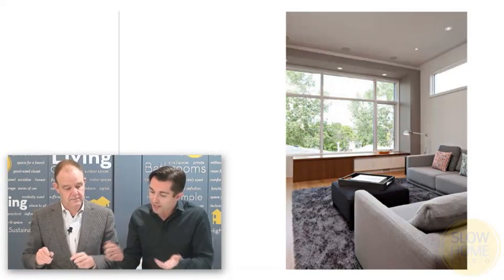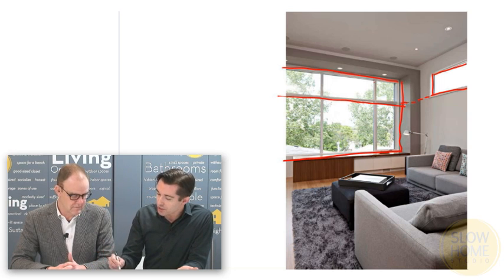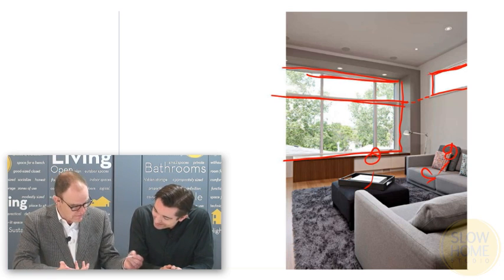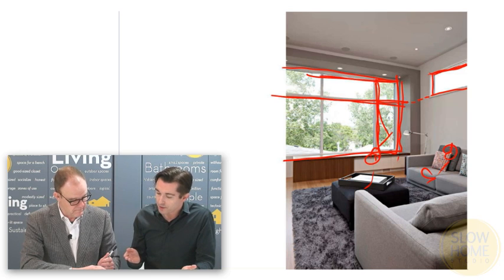How to Detail Window Mullions and Transoms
Continuing on from our last episode about window detailing, today we are going to look specifically at mullion and transom placement. Mullions are the vertical divisions, while transoms are the horizontal divisions in the panes of glass and are used to reduce the overall size of the sealed glass units as well as to integrate openers into a window system.

Window mullion / transom placement has to work from both the interior and the exterior. From the inside it is critical to place the mullion / transom in a position that does not obstruct your view to the exterior when either standing or sitting. It is often most desirable to have the panes of glass be as large and as unobstructed as possible, so the mullions or transoms in the glass should be kept to a minimum. It is also very important to have any horizontal transom line follow a consistent datum line throughout the room or visual field, particularly as the windows turn corners. It is also important to note that operable windows have an additional thickness of framing around them, called the sash, and therefore opening windows work best if they are placed at the top, bottom or sides of any large window composition.